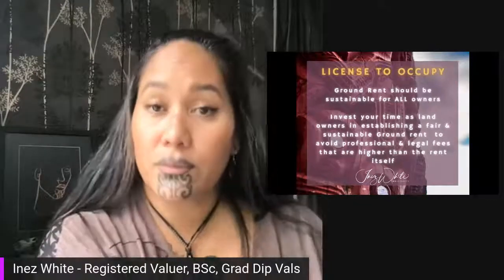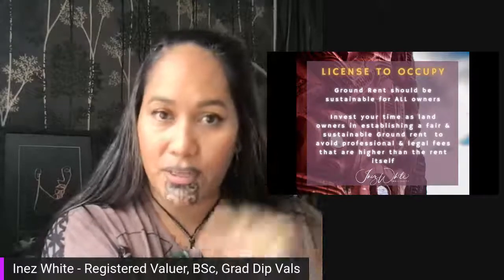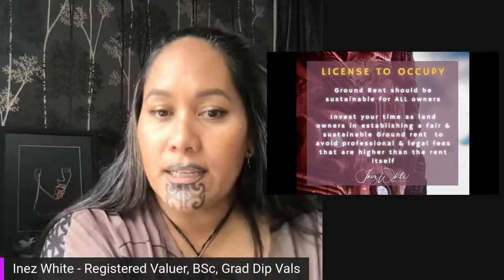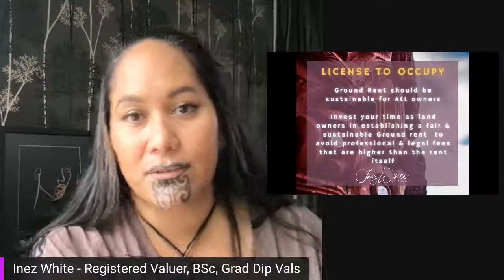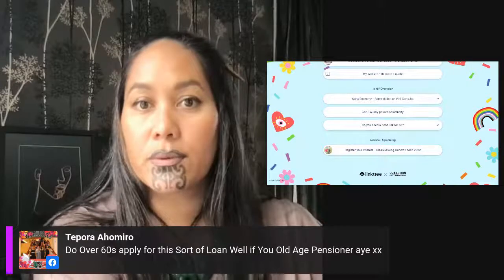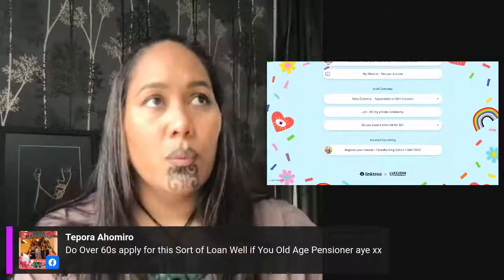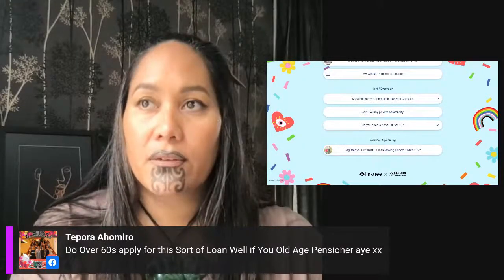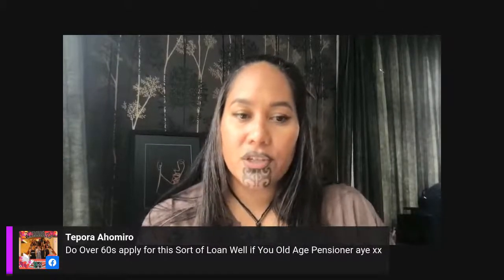Māori Land Monday - Upcoming Services & Events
Start the week with a winning habit. Each Monday Morning I'll be posting the:

* Tip of the week - LTO & Ground rentals
* The Upcoming Events - 28 March & 4 April
* Any programmes/ courses - Credit Rehab Course open now
* What my availability is for services - Only 2 spots left this week, 100 Māori Land Valuations, 50 Marae Valuations

to register for events and services